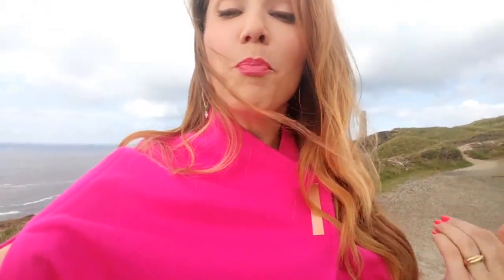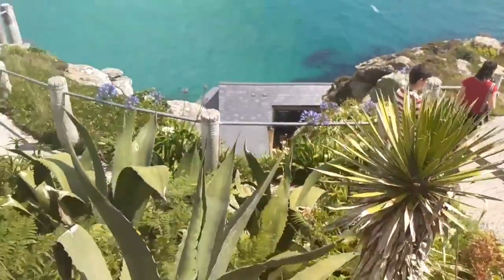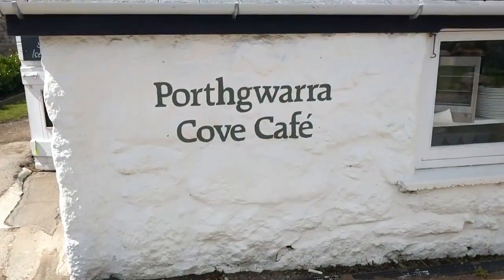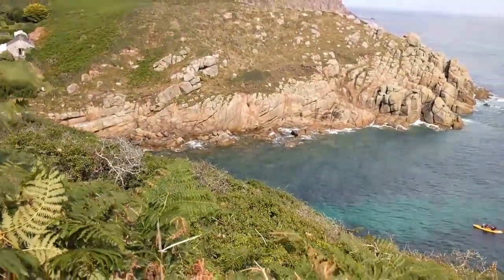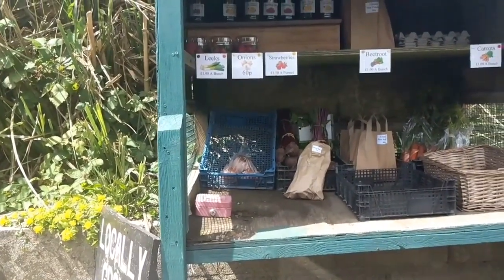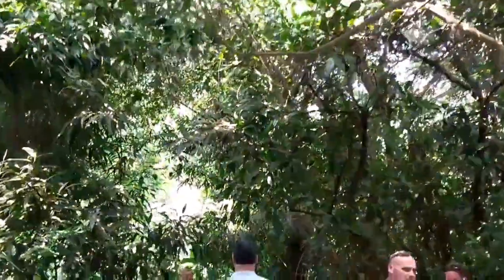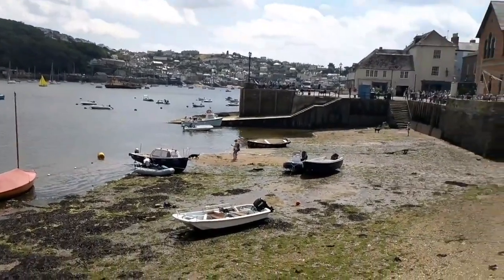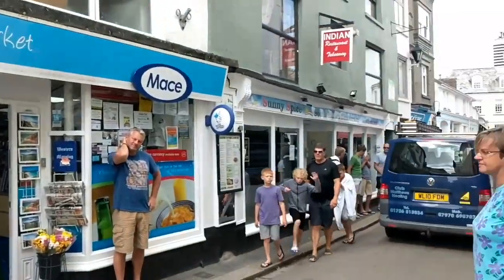15 AMAZING Things to do in CORNWALL // Cornwall Travel Guide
Cornwall, England is one of the most beautiful places I've ever been!  The sweeping coastal views, green and blue vibrant water, narrow driving roads and local flavor are unlike anywhere else.

I hope you enjoyed my Cornwall Travel Guide and 15 amazing things to do in Cornwall. If you are traveling to Cornwall, I've got you covered!

I hope you enjoy these incredible Poldark locations, the Eden Project, Porthcurno Beach, Lands End, Minak Theater, Porthgwarra Beach, Truro, Levant Mine and more!

1. Minak Theater

2. Porthcurno Beach

3.  Cream tea at Porthgwarra Cove Cafe

4.  Porthgwarra Beach

5.  Hike the coast path (you can hike all the way to Land's End)

6.  Visit Levant Mine

7.  Take in all the sights along the unique drive

8. Pick up local treats from one of the many honesty boxes along your drive

10.  Stop at one of the many beer gardens for a beer

11.  Visit the Eden Project

12.  Enjoy a fabulous meal at the Old Quay House

13. Go kayaking

14.  Explore beautiful Falmouth, Cornwall

15.  Use the Poldark app to adjust route depending on how long your stay is in beautiful Cornwall